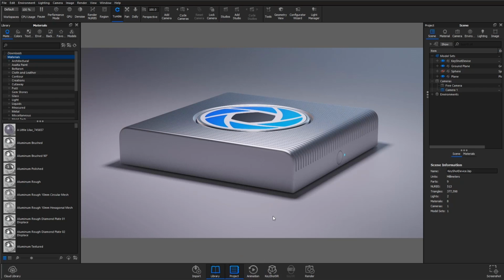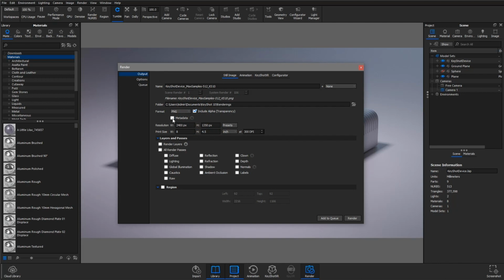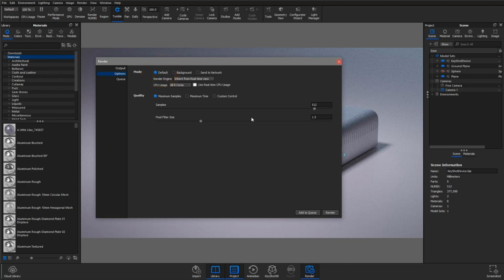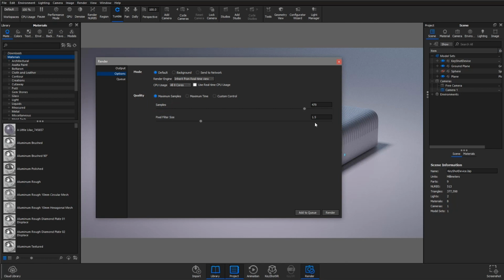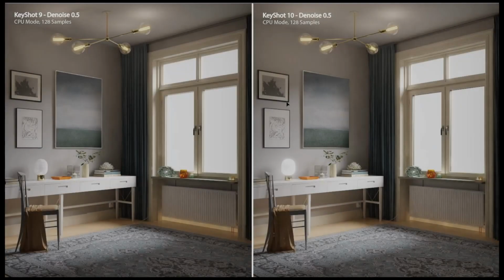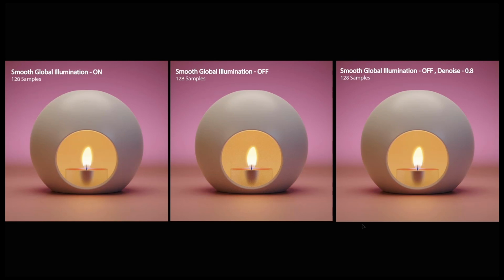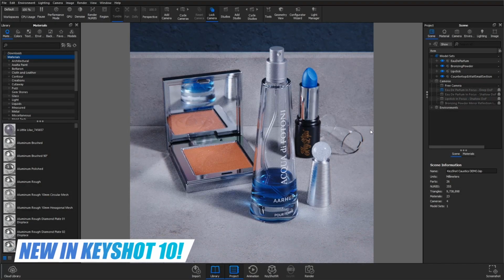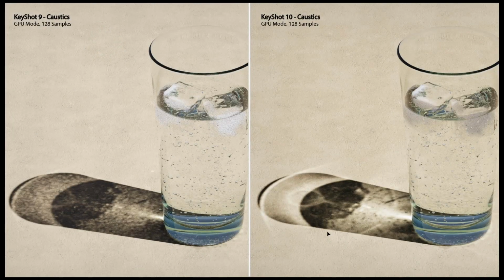KeyShot Tutorial - Rendering Basics and Improvements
Follow along as Creative Specialist, Brooke Harrington, reviews some rendering basics in KeyShot, then dives into a full overview of the new and improved KeyShot 10 rendering features!